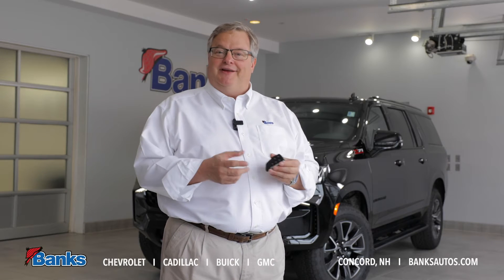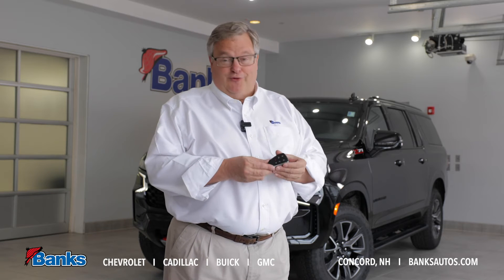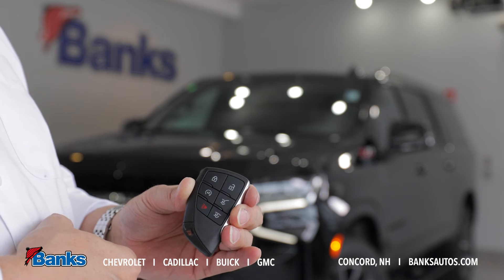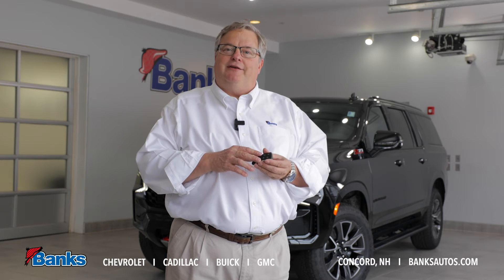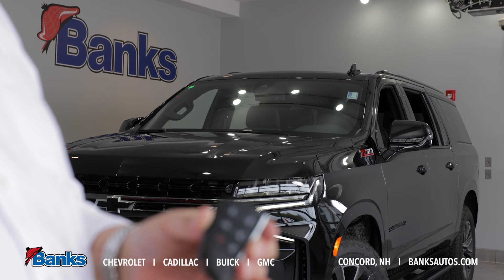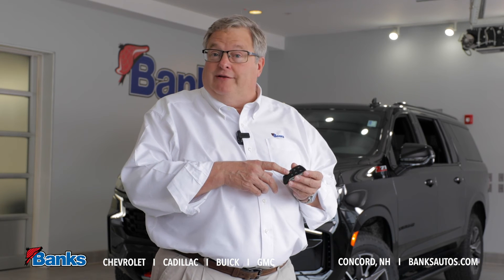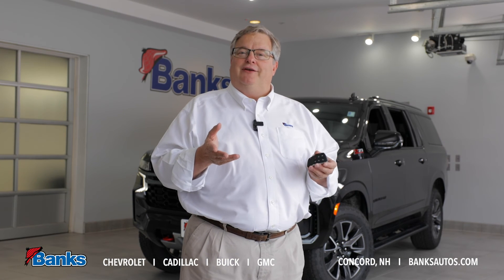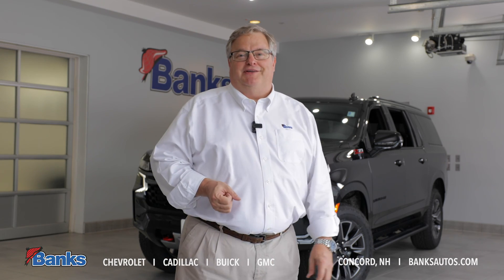GM Remote Control Extra Features // Banks Chevrolet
Did you know some of these extra tricks that your car remote is capable of? Check out this video and see some of our vehicles with these features today!